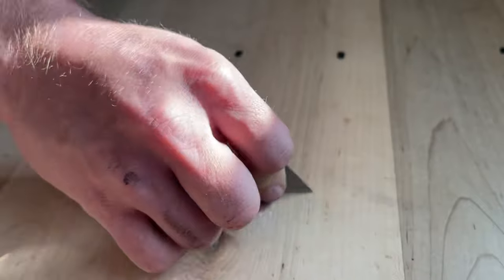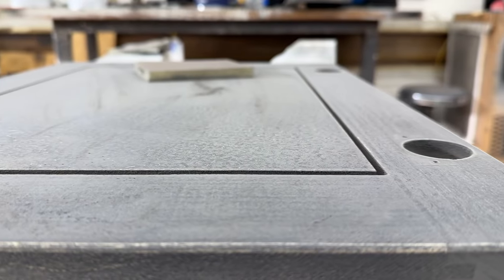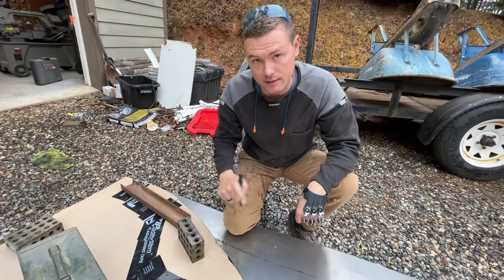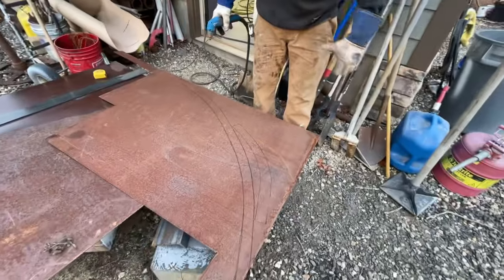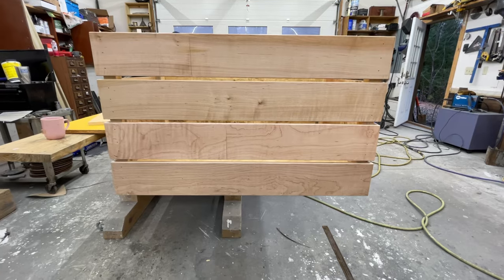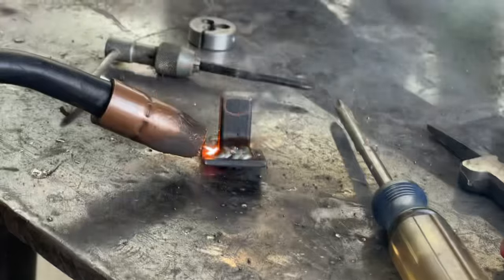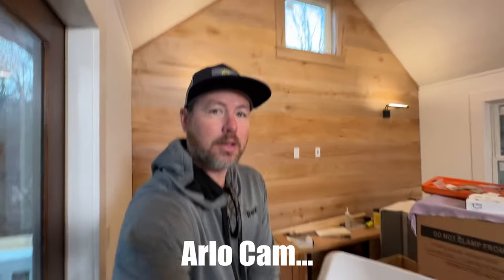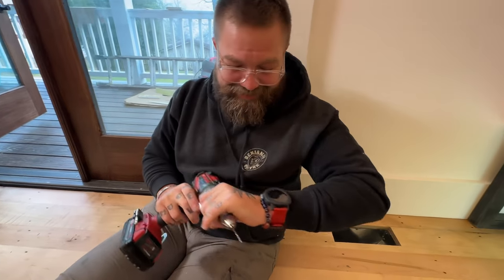Building A Small Income Property | Part 40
To get a 1 year supply of Vitamin D + 5 individual travel packs FREE with your first purchase, go

In this video series the Perkins crew will be building a small accessory dwelling unit (ADU) on Jaime‘s property! This property is a double lot and already has one Airb&b income property and space for one more! The key to this property being a successful business venture will be building it on a $100,000 budget and getting it done as quick as we can!